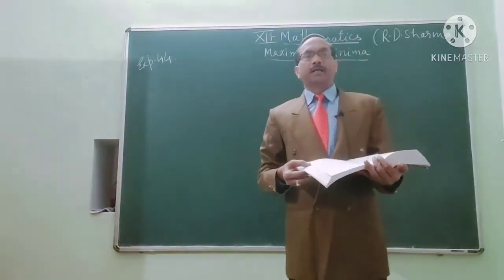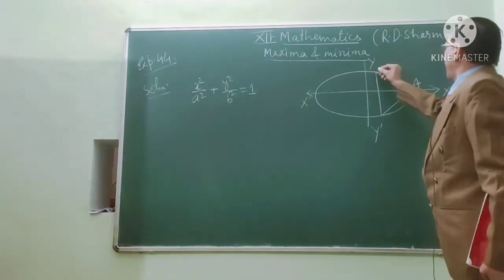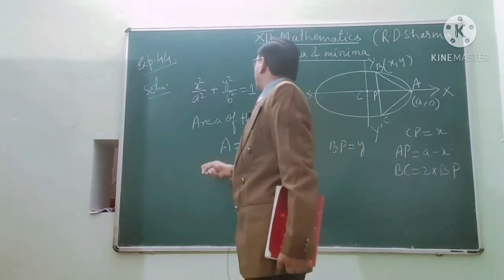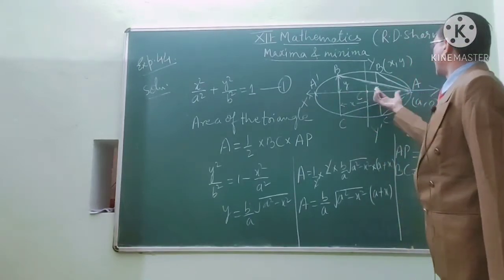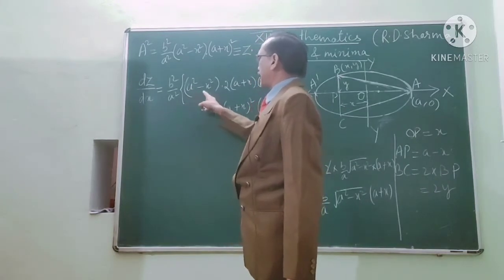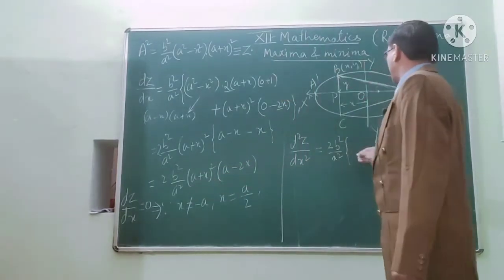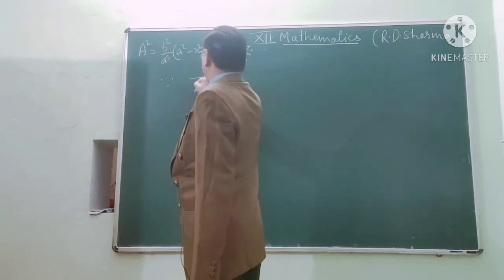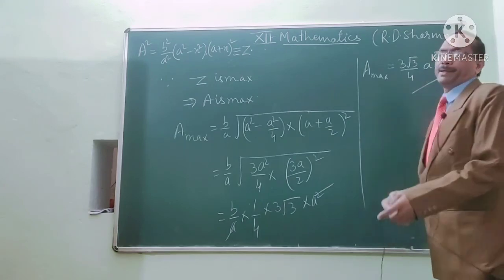GOLDEN PLAN : DAY 7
Maxima and minima examples from R.D. Sharma.